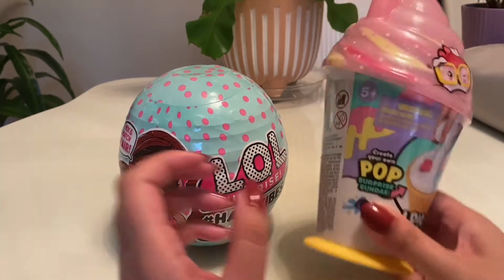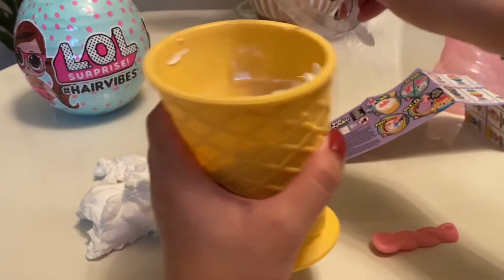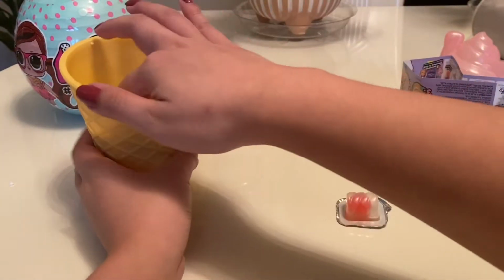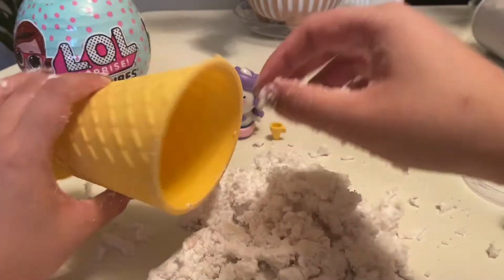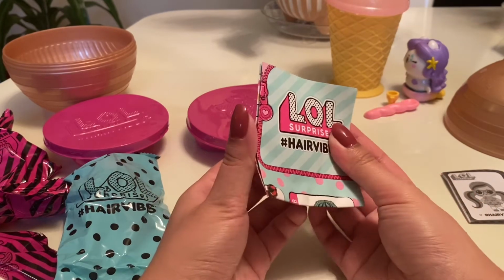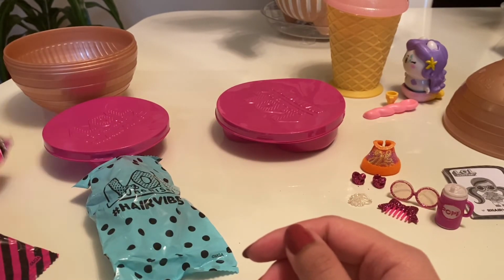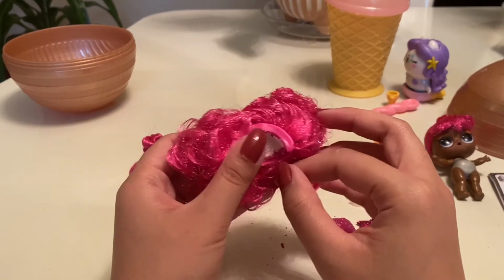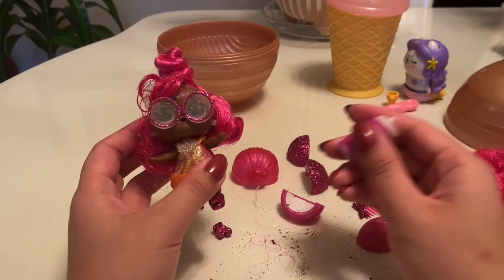ASMR soft spoken: Prizes & Surprises #33 🍦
Are you ready... to clean the table 8 times? 🤔

Timestamps:
0:00 intro
1:05 I Dig Monsters Pop Surprise cone
15:29 LOL Surprise Hairvibes doll